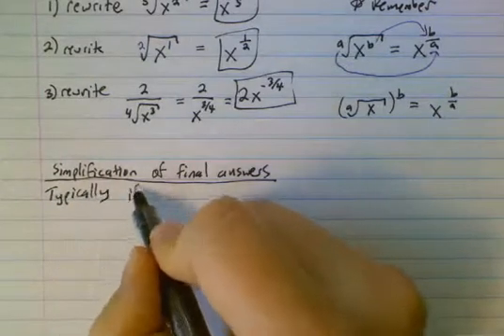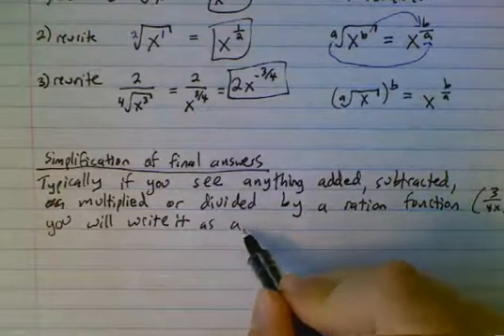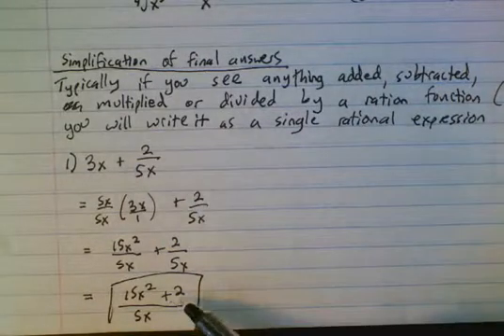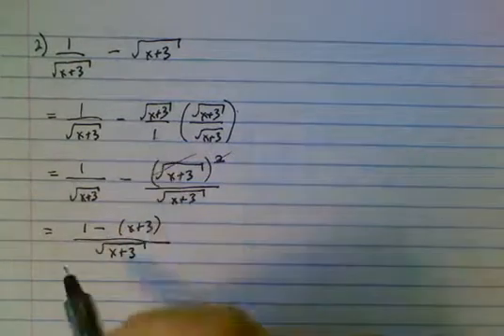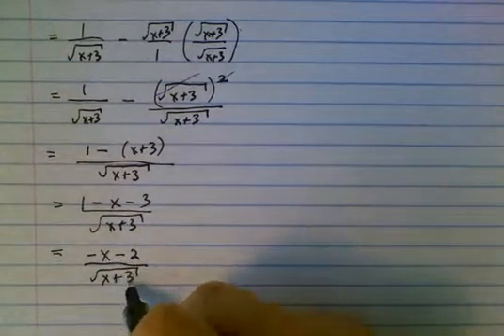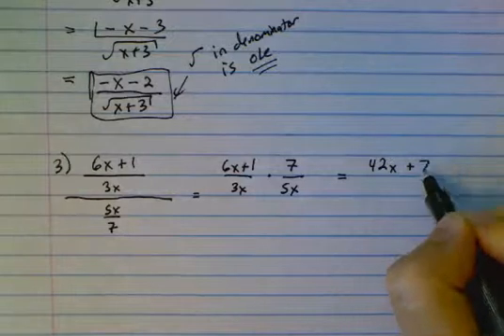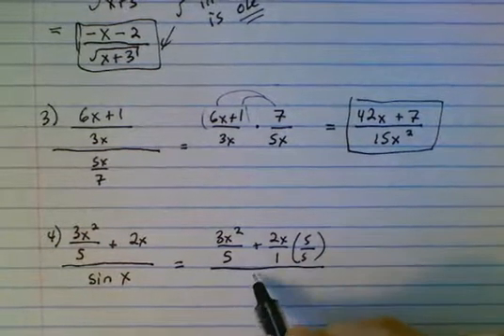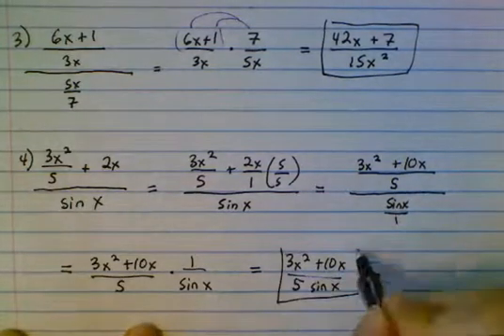More Deriv E pre req) Simplifying Fractions